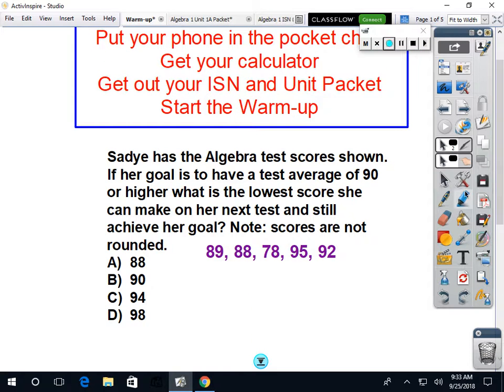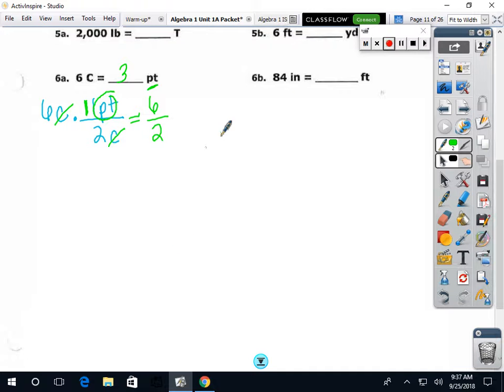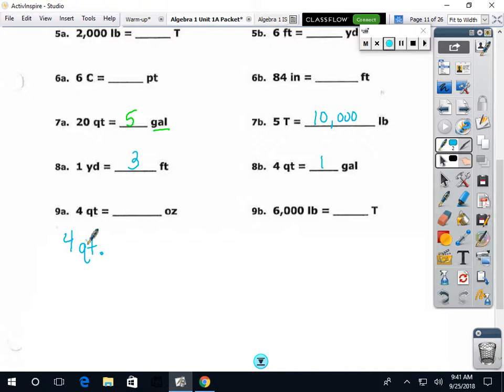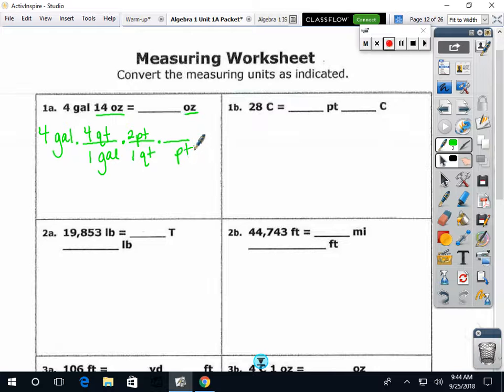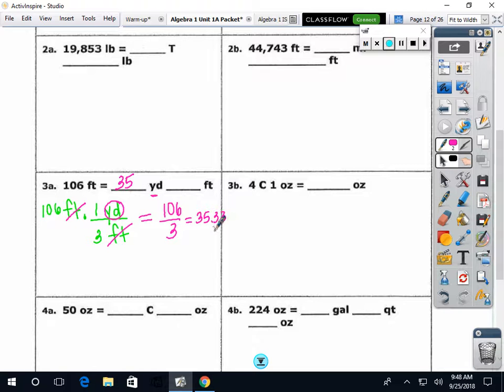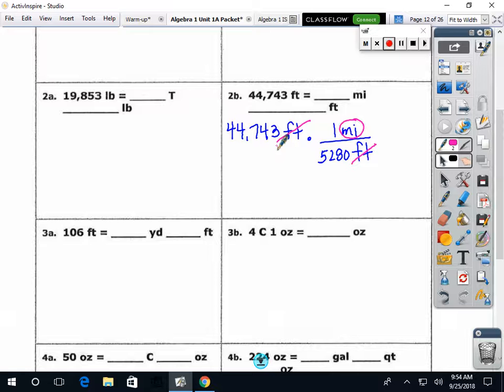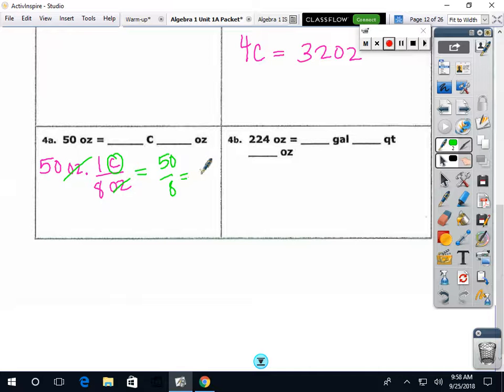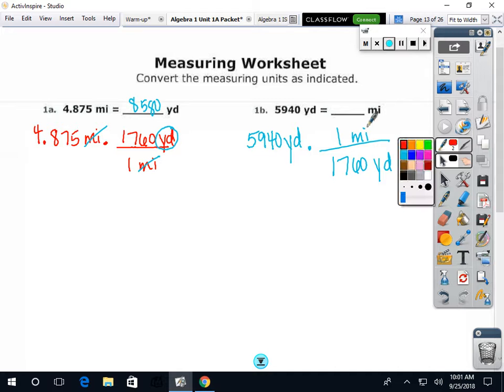Alg 1 Unit 1A 9 25 18